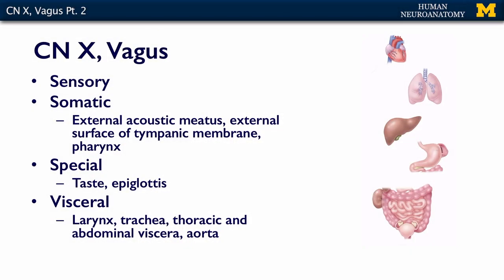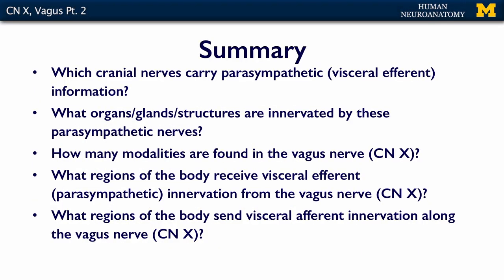Nervous System: Vagus Nerve (CNX) - part 2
A short lecture by Dr. Kelli Sullivan introducing students to the neuroanatomy of cranial nerve X and its parasympathetic activity in the human body.